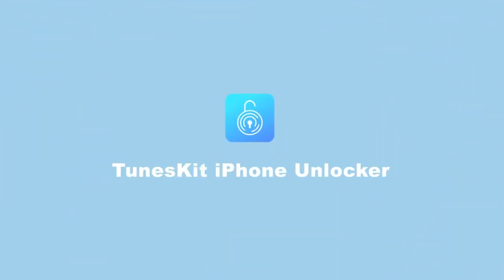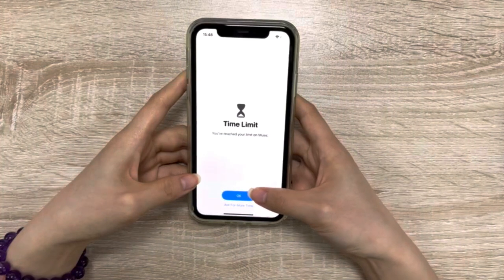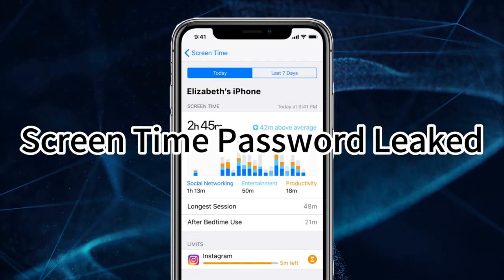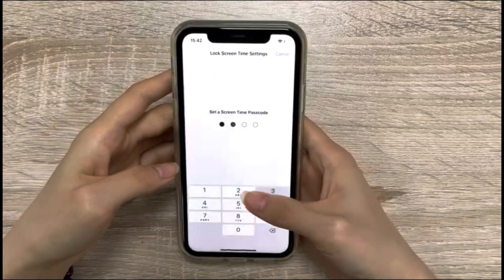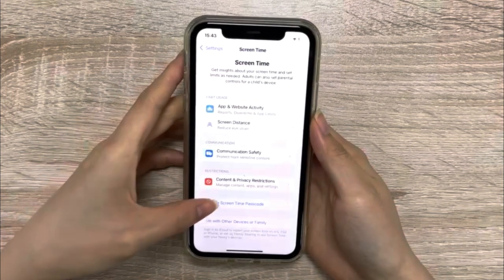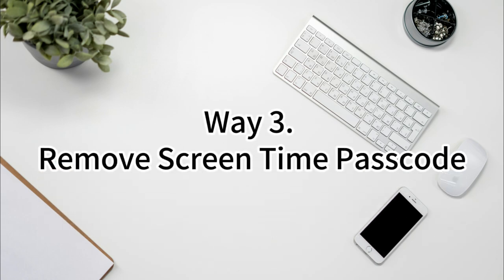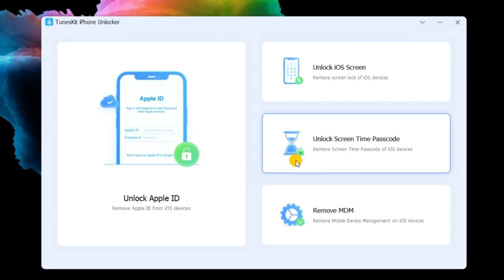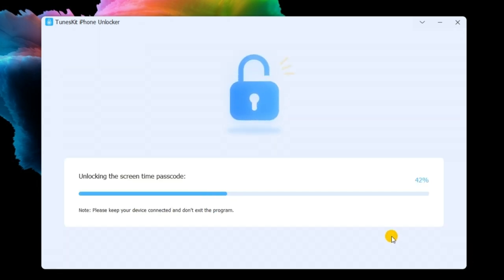How to Fix Screen Time Limits Not Working on iPhone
Hi guys. Welcome to the TunesKit channel. In today's video, we will show you 3 methods to fix screen time limits not working on iPhone.

⏰ Timestamps:
00:00 Get Started
00:25 Way 1. Set a New Screen Time Passcode
00:57 Way 2. Turn Off and Turn On Screen Time Feature
01:19 Way 3. Remove Screen Time Passcode
02:21 The End